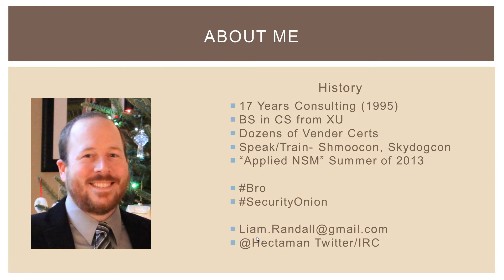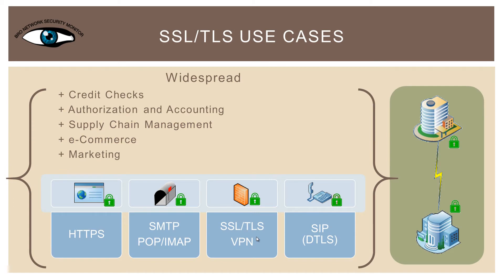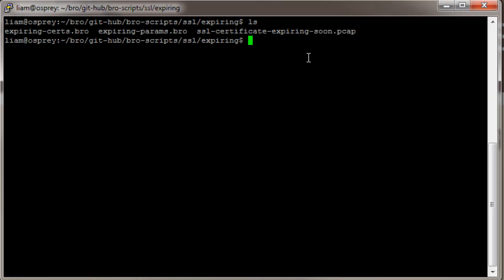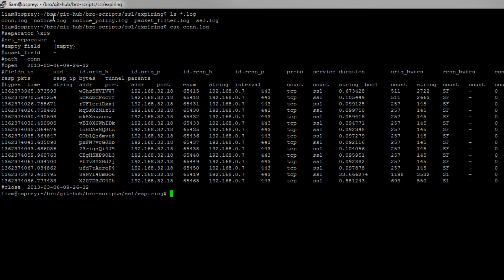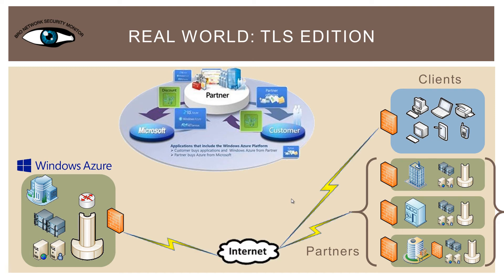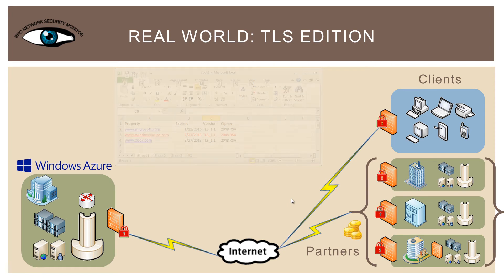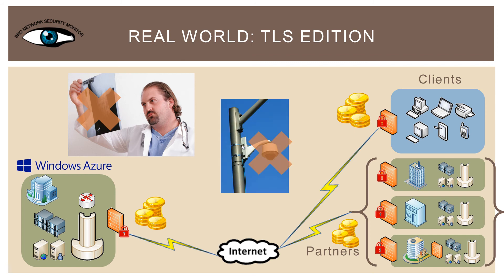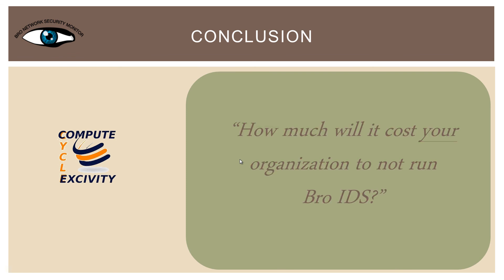Detecting Expiring Certificates in Bro IDS 2.1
In this video Liam Randall (@Hectman) walks you through the configuration of the SSL/TLS Certificate expiration notice in Bro IDS v2.1. Slides from this talk are available